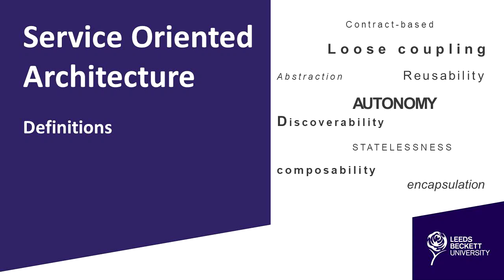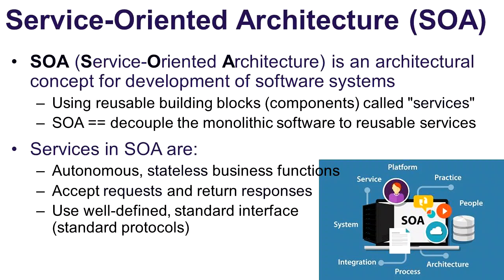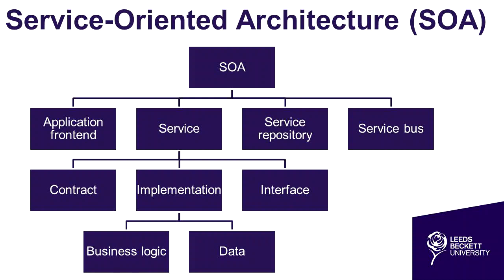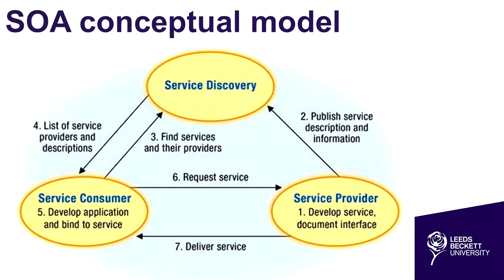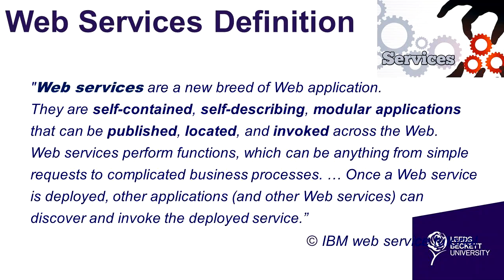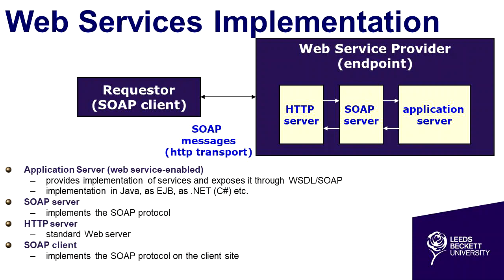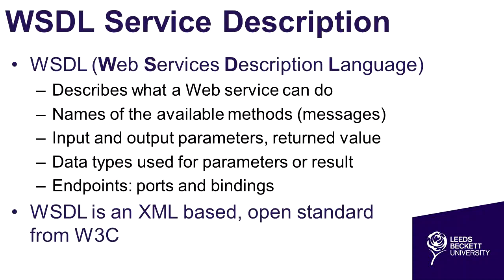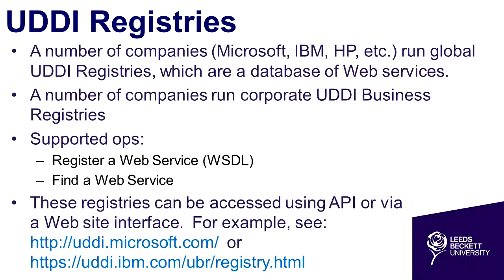Service Oriented Architecture and Web Services